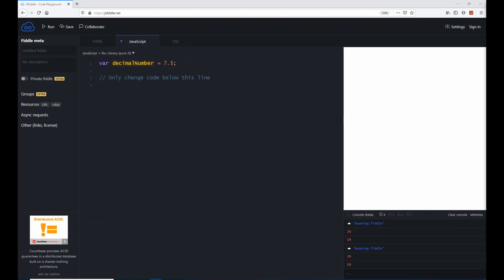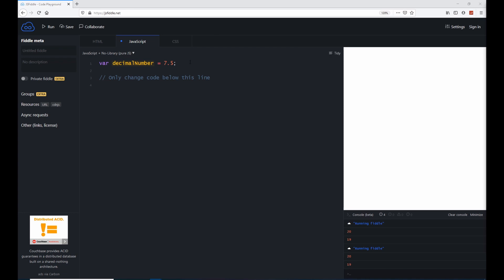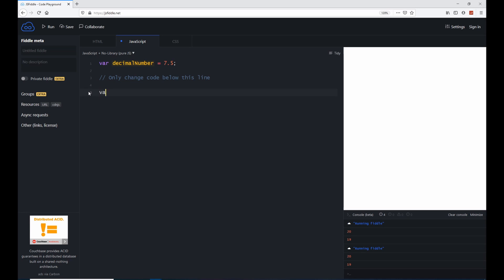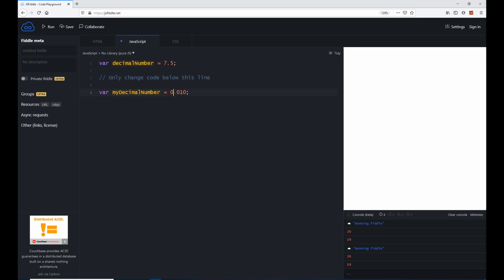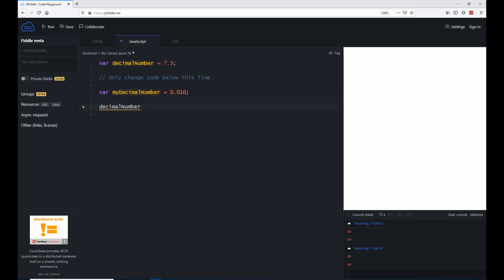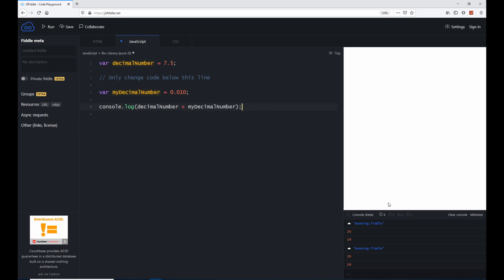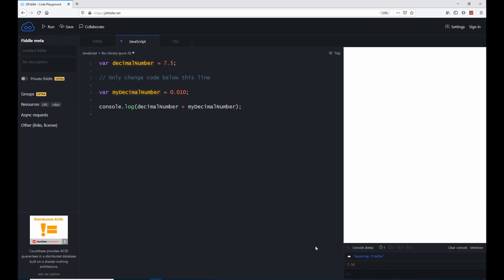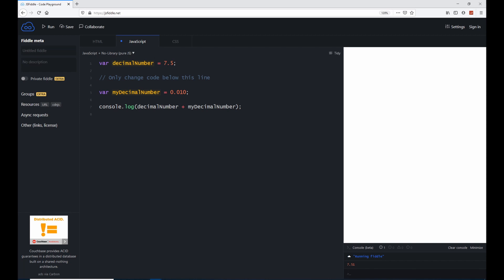2020 Javascript Full Tutorial Part #10 - Decimal Numbers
In this video we are going to have a look at decimal numbers in javascript.